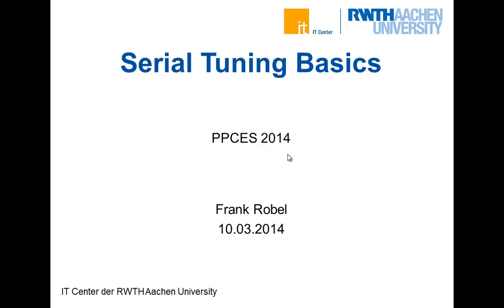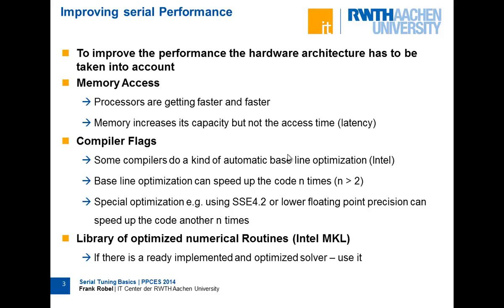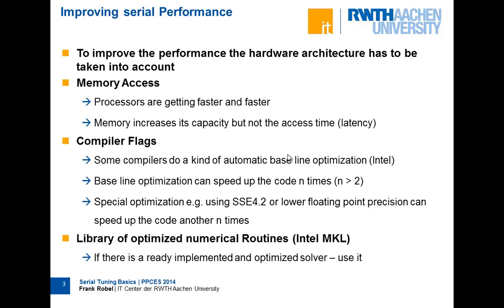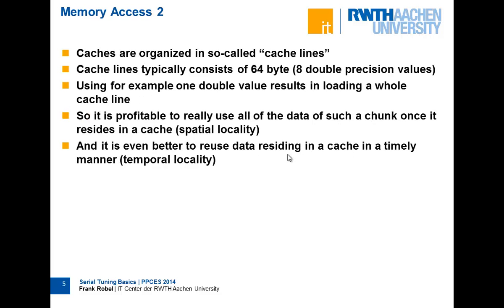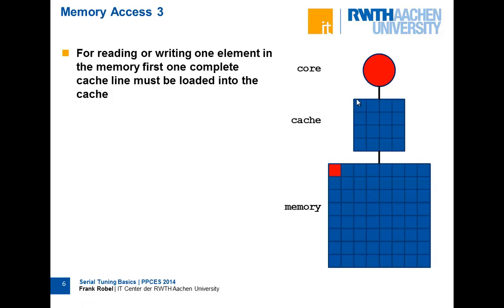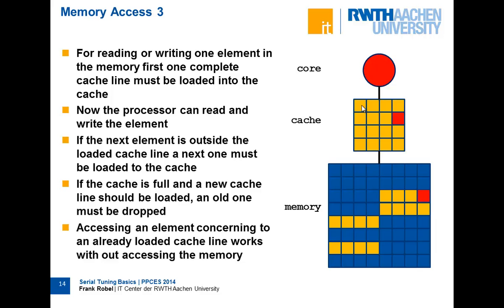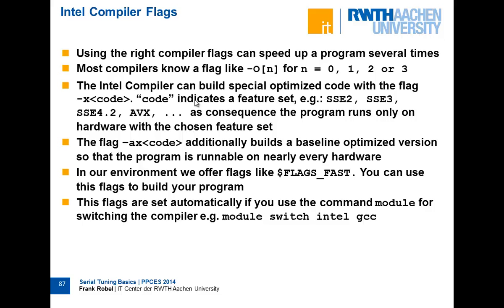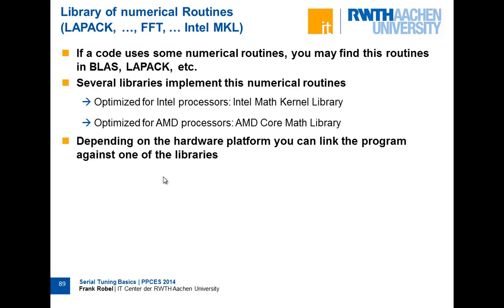Serial Tuning Basics (for PPCES), by Frank Robel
Serial Tuning Basics (for PPCES), by Frank Robel from the HPC Group of the IT Center of the RWTH Aachen University.